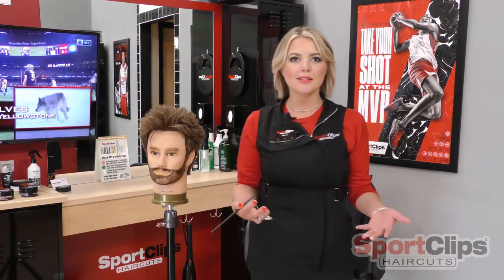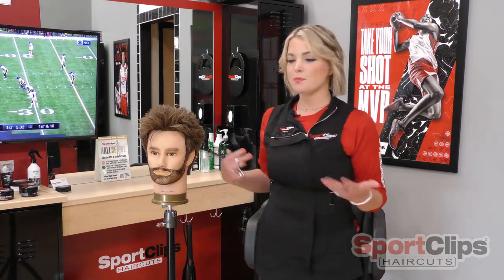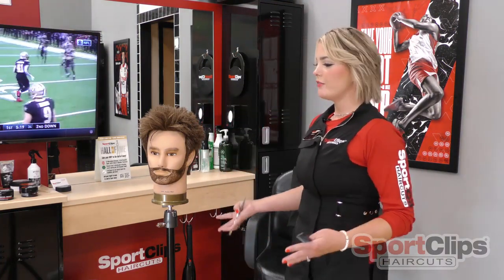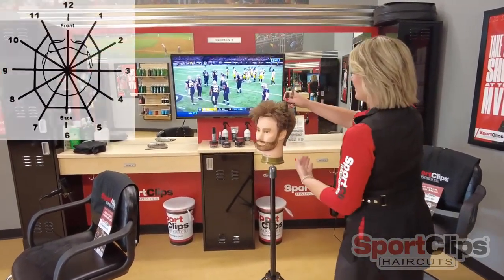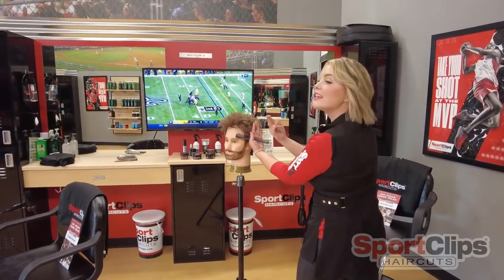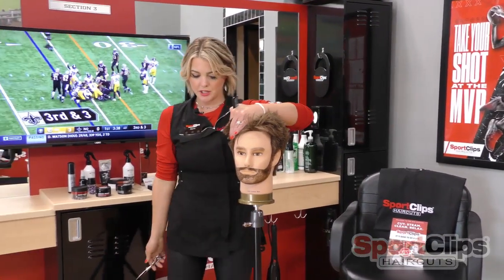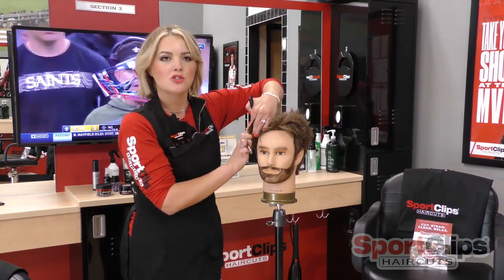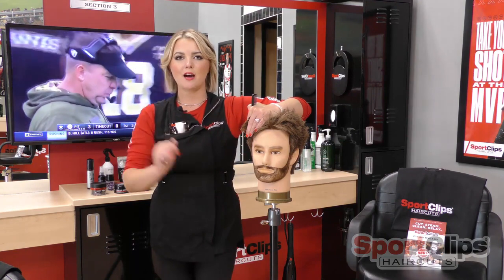Sport Clips Team Member, Katie Kenkel shares knowledge on posture and ergonomics behind the chair.